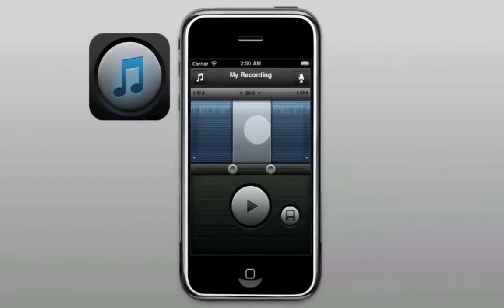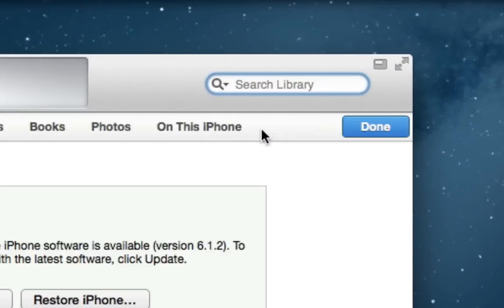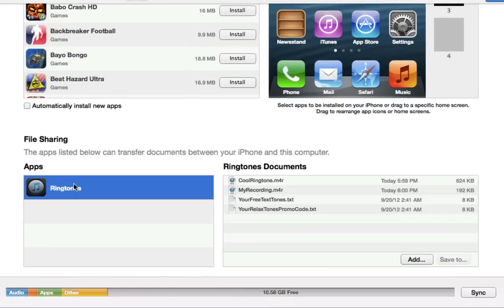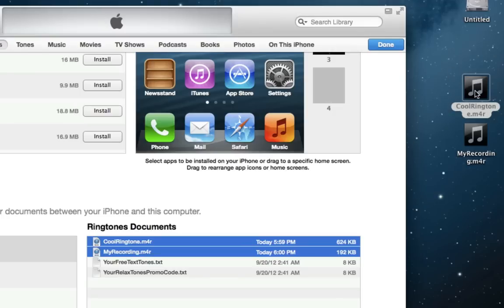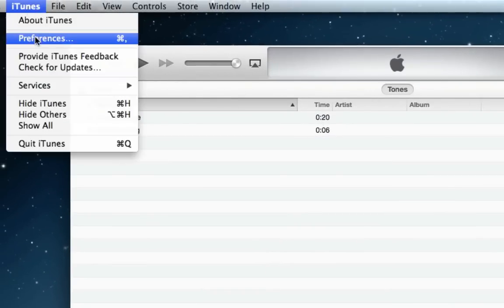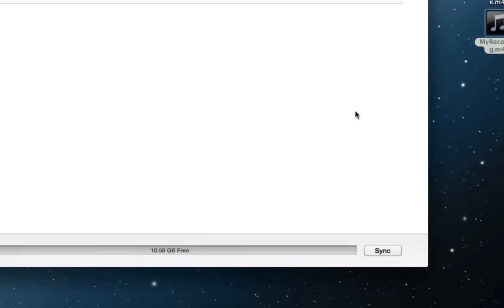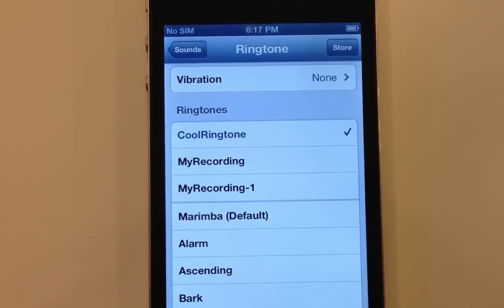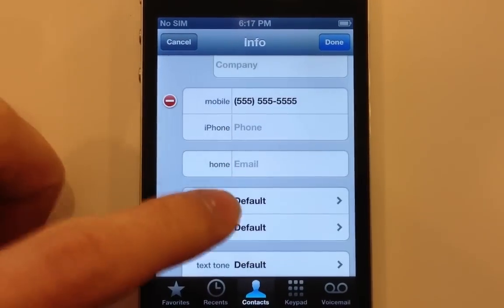How to load custom iPhone ringtones using Ringtone Designer